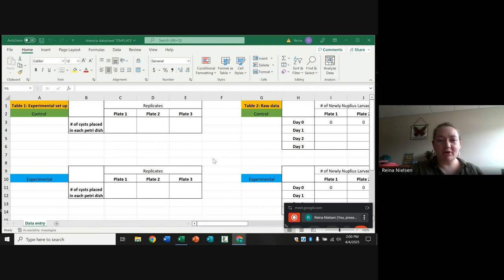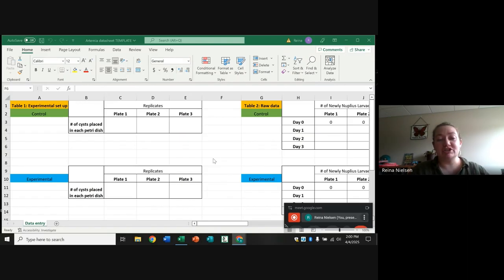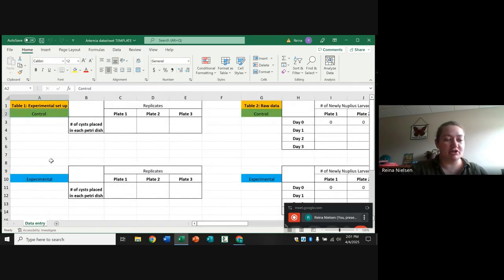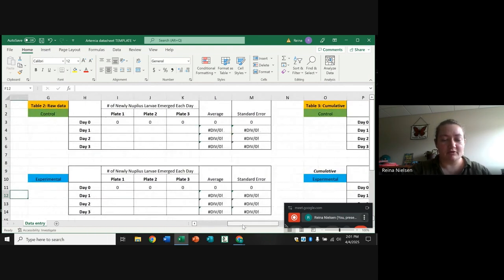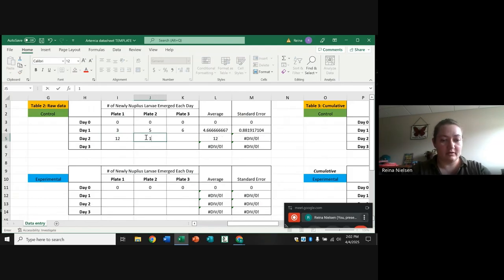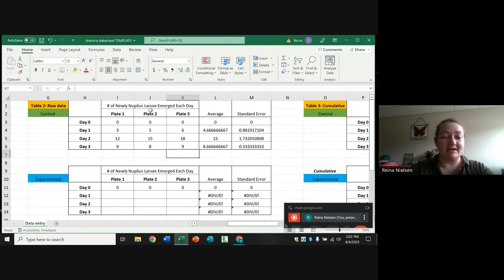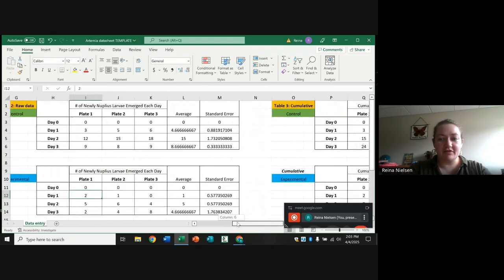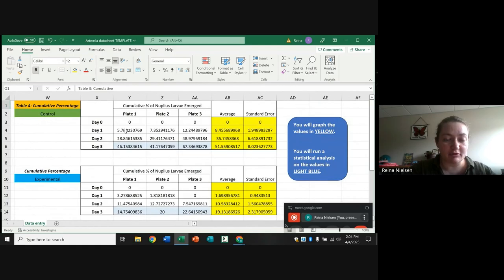Artemia Step 1 Organizing your data in Excel